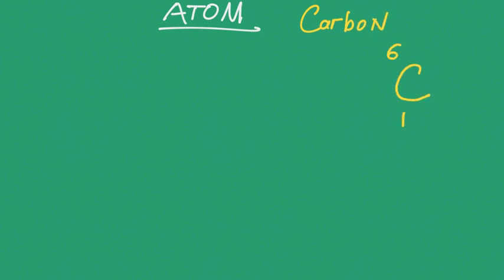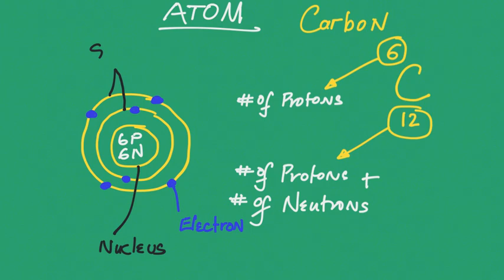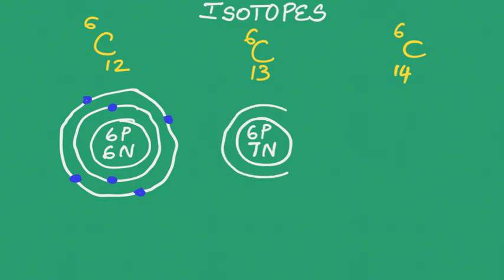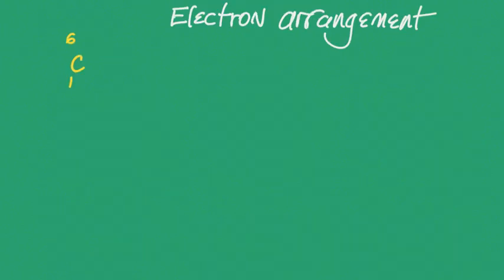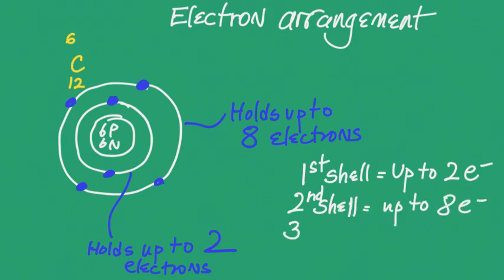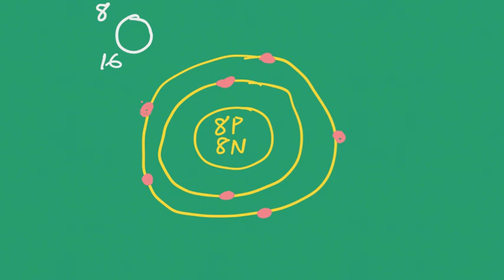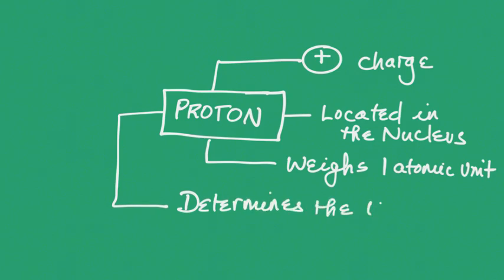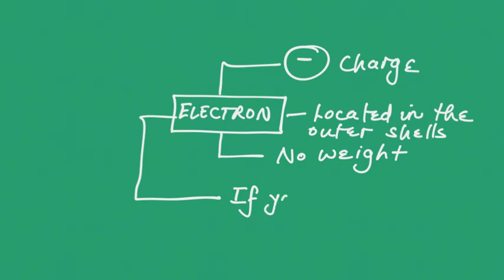Atomic Structure Basics